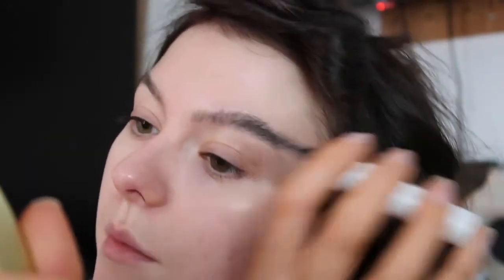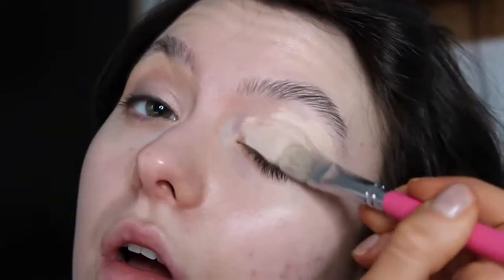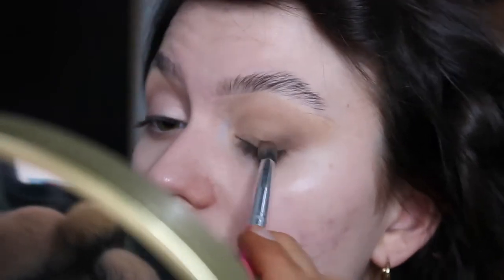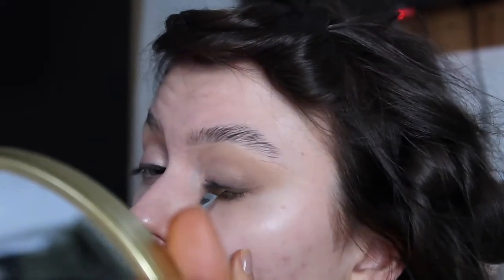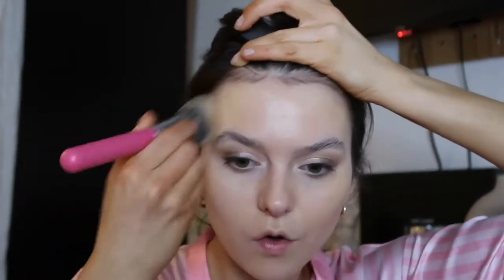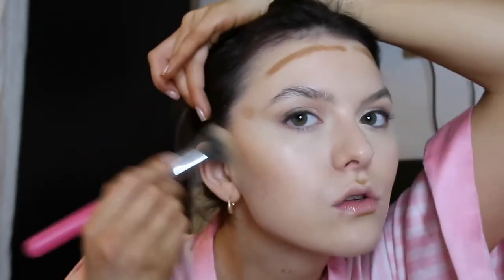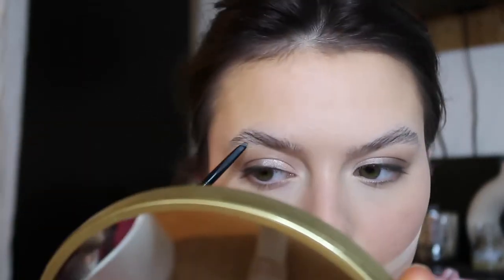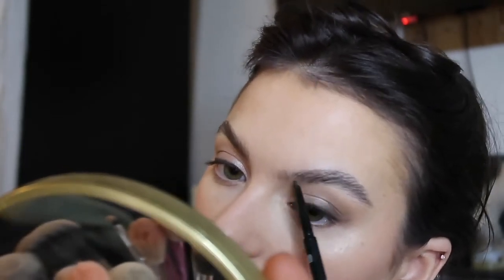VALENTINE'S DAY MAKE UP TUTORIAL | Soft Glam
Hey Guys,

I hope you enjoyed this Valentine's Makeup look and found it used for for some inspiration if what style to do; or use for any opportunity to wear soft glam!

XOXOXO